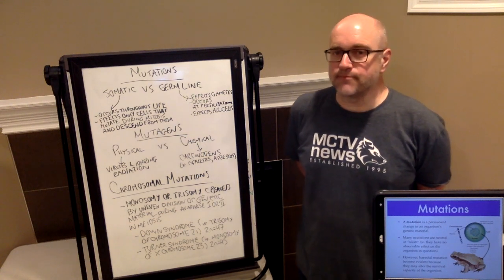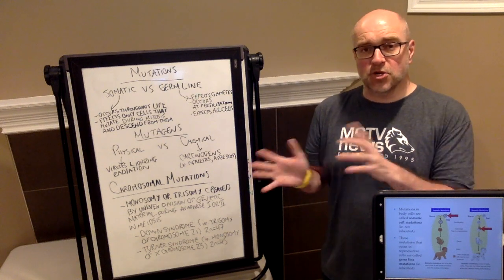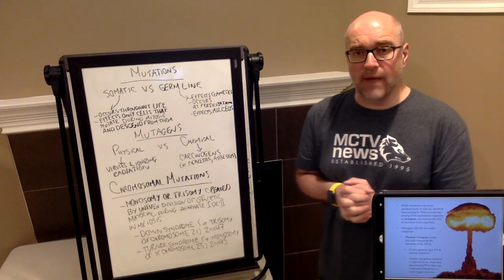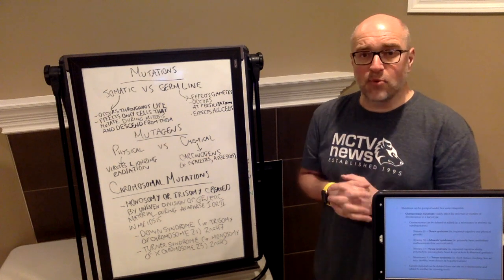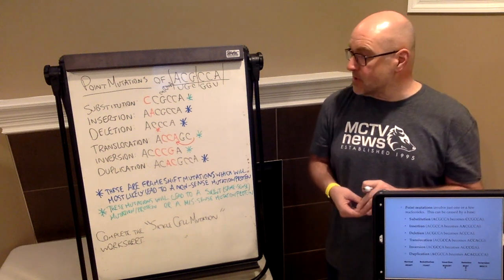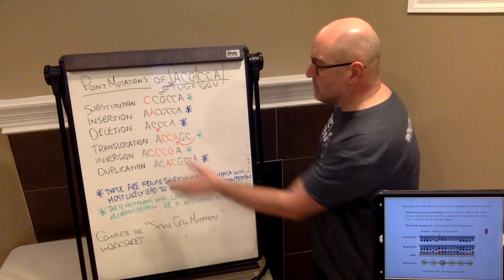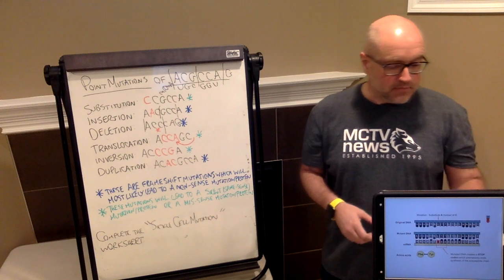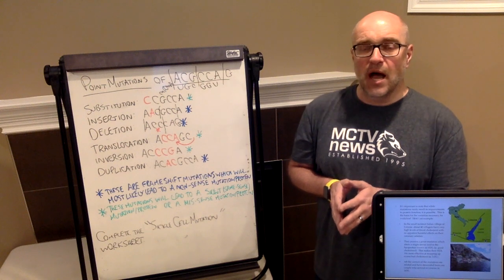Mutations (Molecular Genetics Unit)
Mr. B. talks about how and why DNA mutates and how that impact protein synthesis.  Included will be the types of mutagens responsible for it and differences between chromosomal and point mutations.